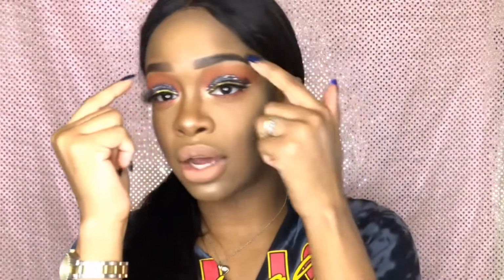MY MAKEUP MATCH MY OUTFIT| Space Eye Makeup Tutorial| Juvia’s Place| Chrissy Daily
Hey loves! I’m back with another videooooooo! I hope you guys enjoyed my first makeup tutorial video of 2019!

• 2019 video List ↴

I BOUGHT AMAZON BUNDLES! ⇊

Mini Makeup Haul ⇊

• Videos you would also enjoy ↴

How to bleach/customize a lace frontal ⇊

• Keep up with Chrissy ⇊